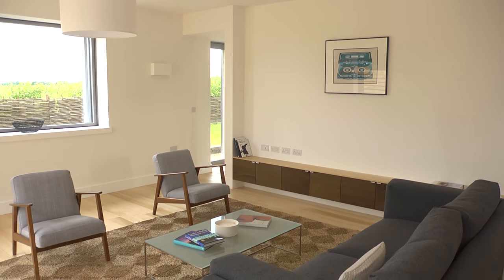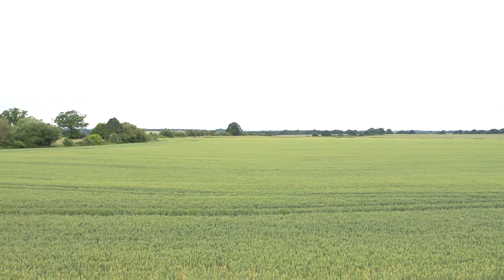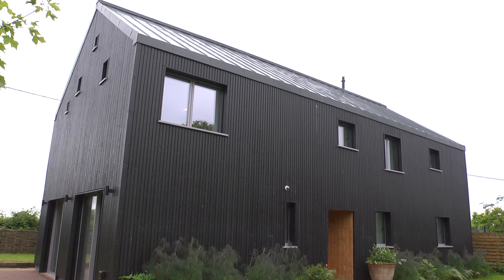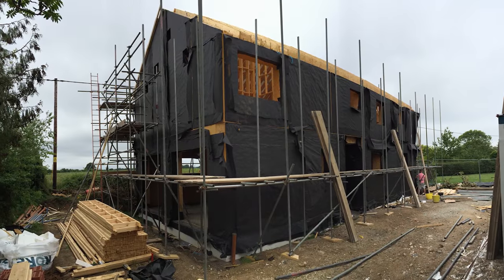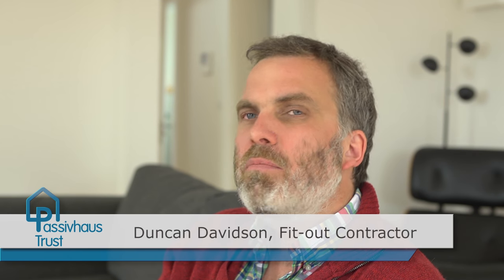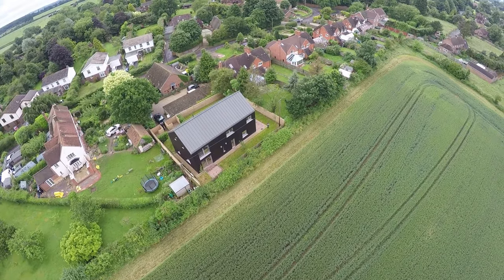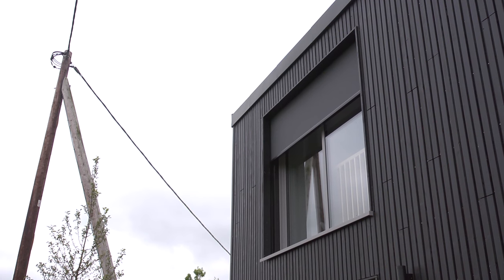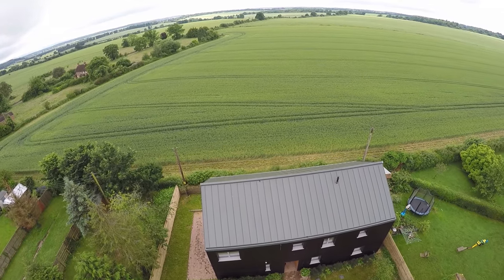UK Passivhaus Awards 2016: Rural Category - Old Water Tower (Passive House)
Finalist in the Rural Category for the UK Passivhaus Awards 2016. A contemporary interpretation of surrounding historic buildings that demonstrates the viability of building Passivhaus homes as a commercial proposition to sustainable living.